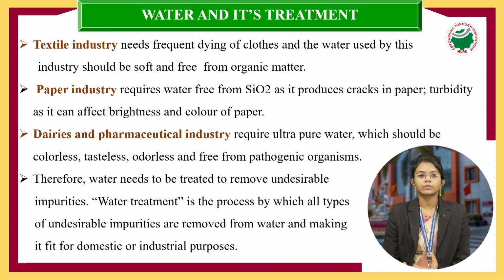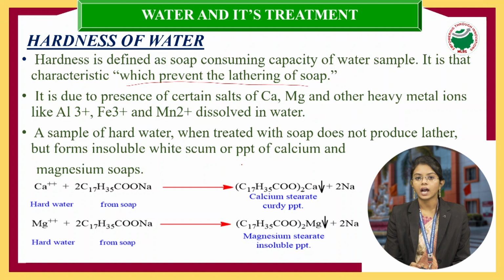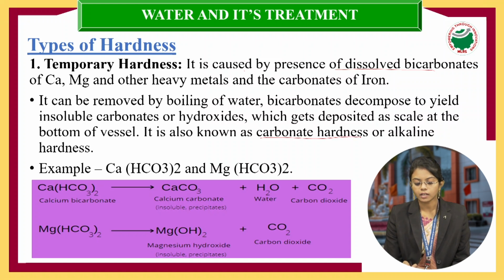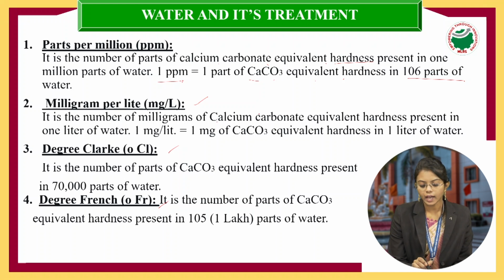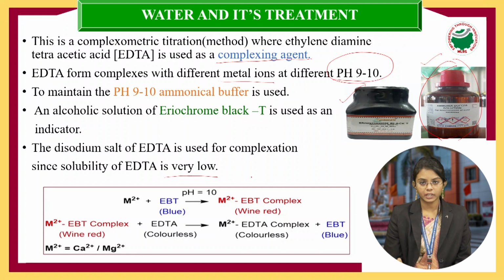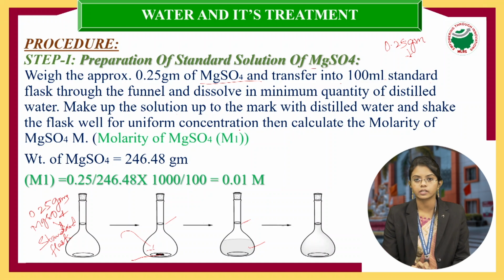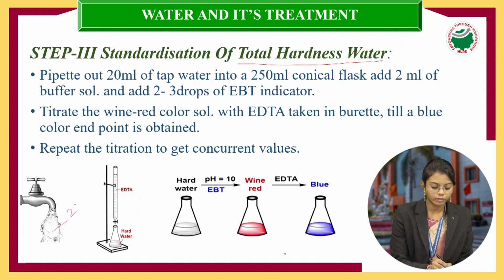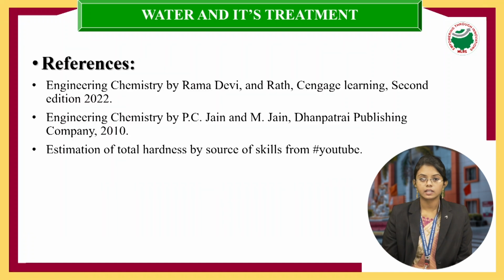WATER AND IT'S TREATMENTS | BY MS. R. DIVYA || MLRITM